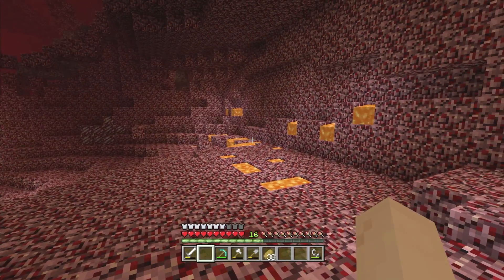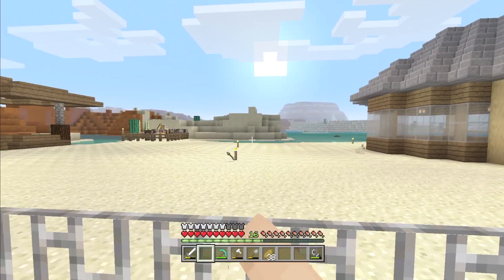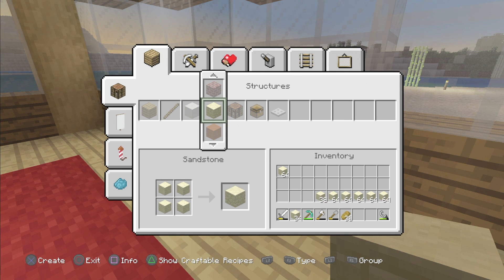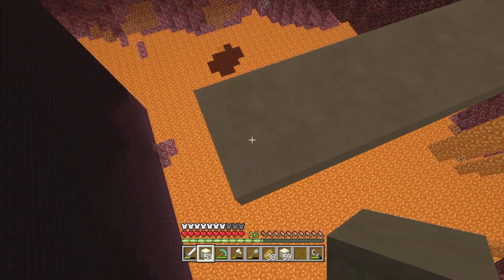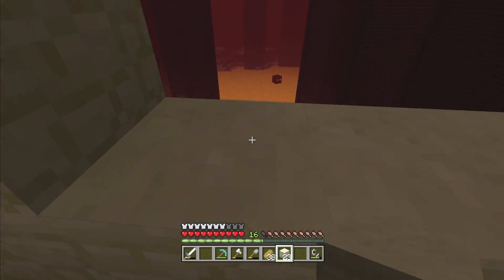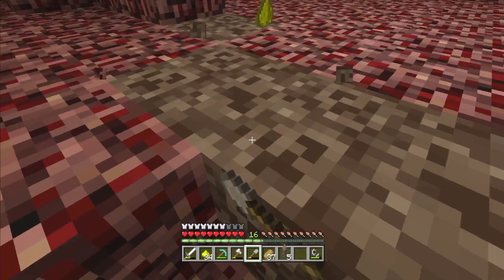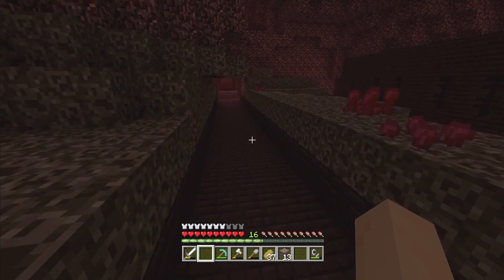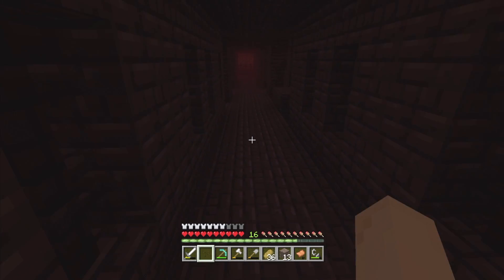Exploring the Nether | Minecraft Episode 14